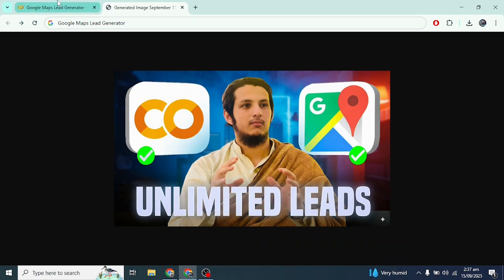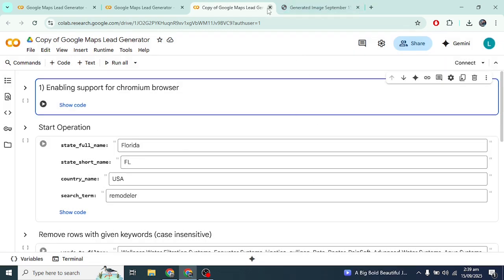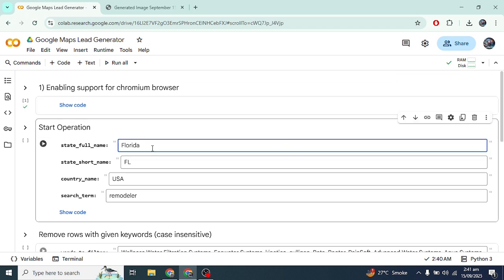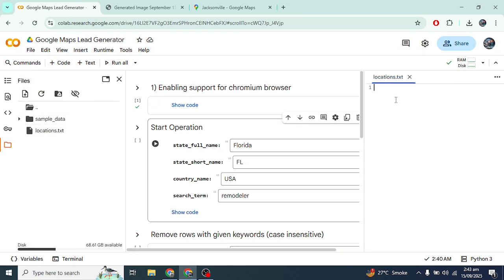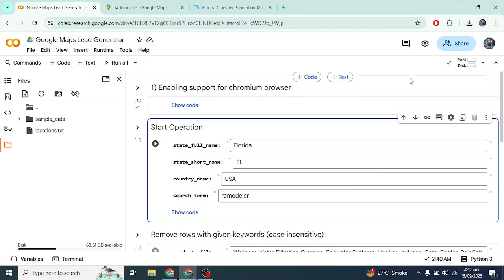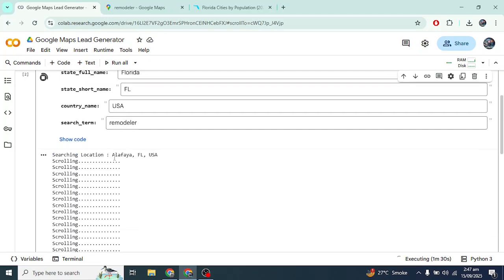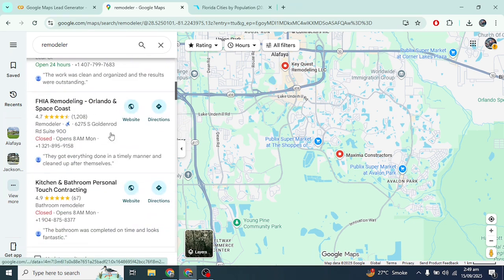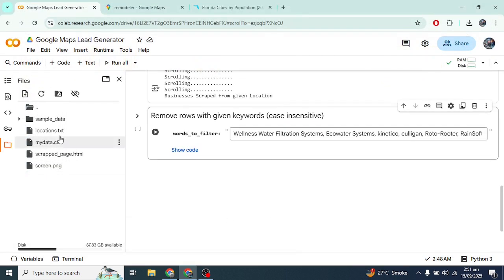Free $1000 Script to Scrape Unlimited Google Maps Leads Automatically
🚀 Scrape UNLIMITED Google Maps Leads in Just 1 Click (FREE $1000 Script) 🚀

Tired of paying for expensive lead generation tools? In this video, I’ll show you how to scrape unlimited local business leads from Google Maps automatically — using a powerful $1000 Python script that I’m giving away for FREE. No coding skills needed, no paid APIs, and no monthly fees!

Whether you’re building a B2B list, running outreach campaigns, or just need reliable business data, this one-click method will save you hours of manual work and thousands of dollars in software costs.

🔍 What You’ll Learn in This Video:

How to use a free online tool (no setup needed) to scrape unlimited Google Maps leads

Step-by-step walkthrough of running the $1000 Python script for free

How to extract business names, websites, phone numbers, emails & more

The fastest way to organize and use this data for outreach or sales

Pro tips to get the most out of your scraped leads

🎯 Key Takeaways:

Automate your entire Google Maps lead generation with one click

Never pay for overpriced lead scraping tools again

Get accurate business data instantly to grow your outreach

Perfect for marketers, agencies, freelancers, and sales teams

⚡ Ready to generate unlimited leads without spending a dime?
👉 Watch now and start scraping Google Maps like a pro!